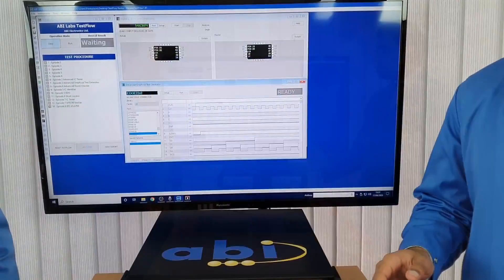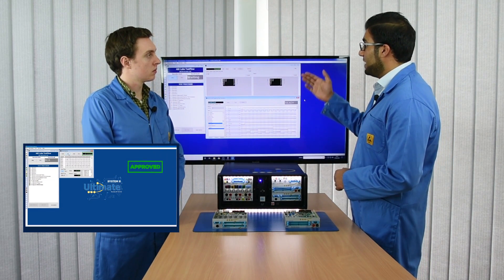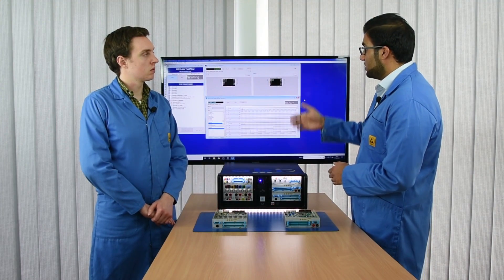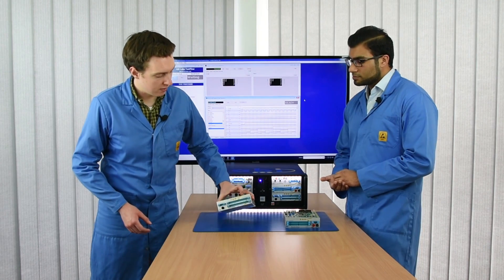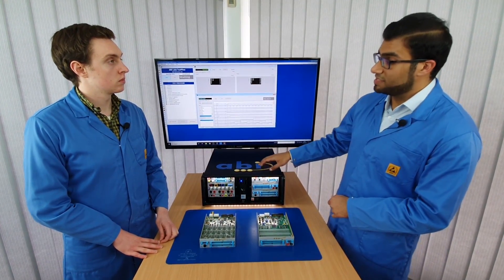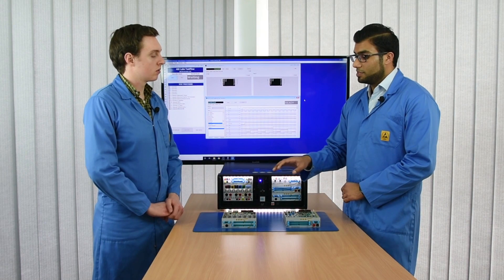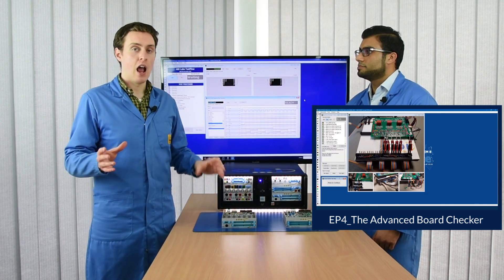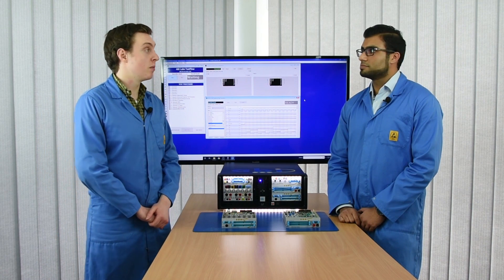How to test logic components and PCBs with the BoardMaster BFL and ATM modules (Se2 Ep8) ABI Labs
It's a digital face-off this week! 💪The BoardMaster's BFL and its bigger brother ATM may look similar but each one has its own strengths!  Do you want to quickly isolate faulty ICs in circuit?  The Board Fault Locator (BFL) has your back! Want to test the whole PCB for quality control or repair validation? The Advanced Test Module (ATM) has got you covered! These are some of the reasons why most customers buy the BoardMaster with BOTH modules!

English is not your first language? We have added English subtitles to all ABI Labs videos for our international audience, other languages are coming up soon! We can arrange demonstrations in multiple languages, get in touch!

Our commitment to you, our viewer, is that we will not use jargon or difficult language throughout the series. We want to provide advice and tips that will help those who are new to ABI make the most of their systems using a range of short videos. And for those who haven't signed up yet, we want to provide clear and concise information to help with their decision-making process.

The tried and true electronic diagnostic and repair system BoardMaster from ABI is the world's most comprehensive yet easy-to-use benchtop tester with application in predictive and corrective maintenance, obsolescence management, and lifecycle support of industrial electronics.

ABI Electronics Team.